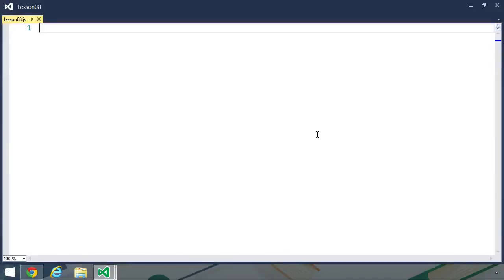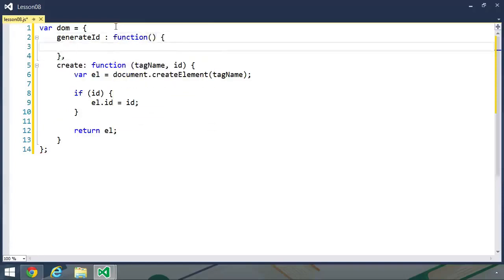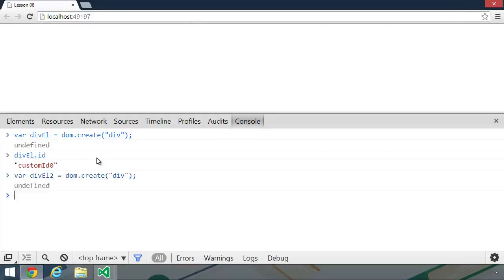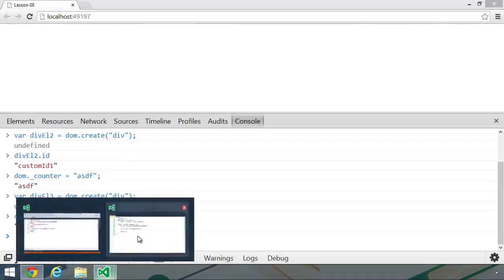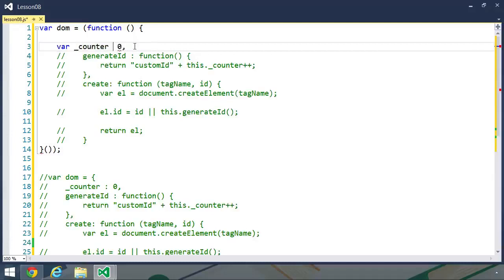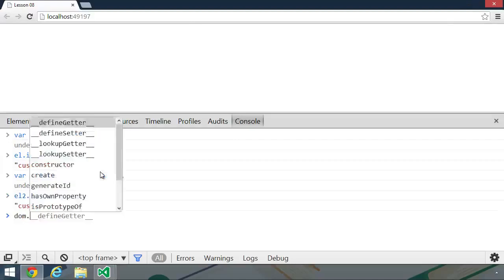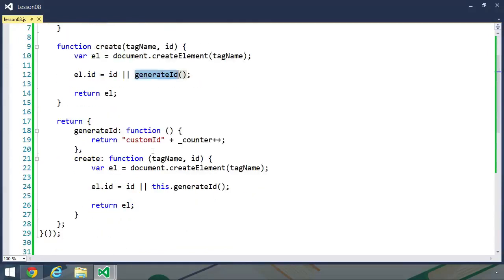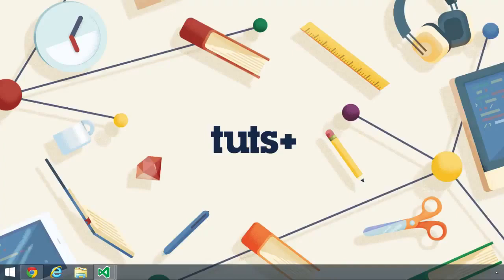Modules The Basic Module Pattern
Modules  01 The Basic Module Pattern Modules The Basic Module Pattern
Revealing Module Pattern Javascript Design Patterns Scopes and Closures The Module Pattern